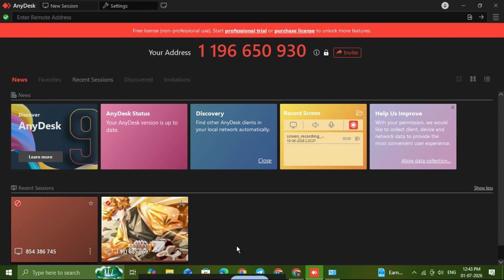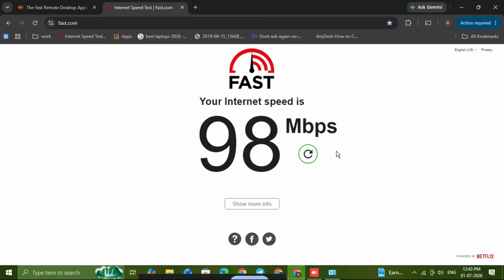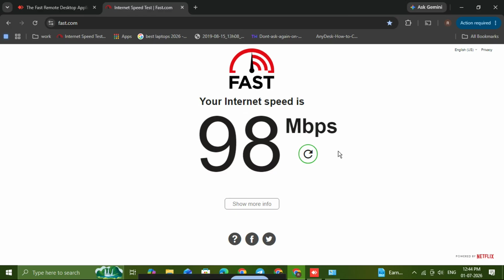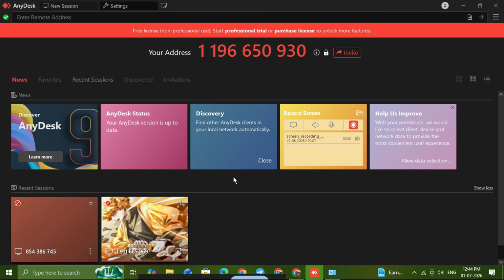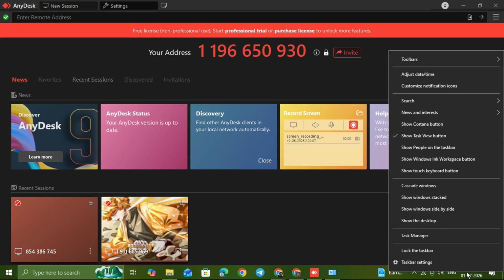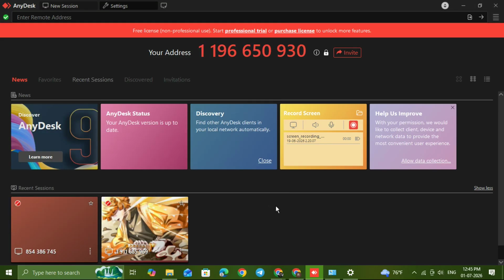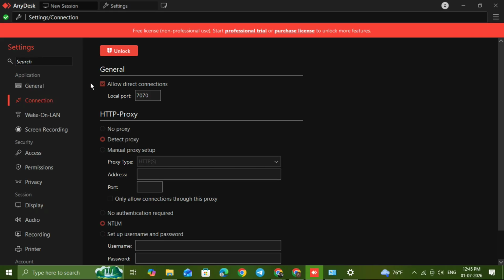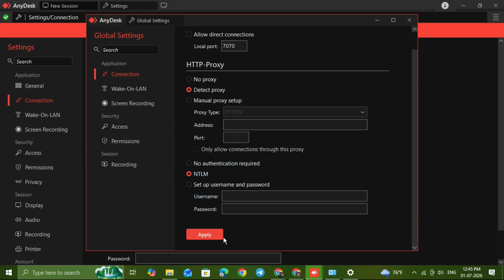How To Fix AnyDesk Error Client Offline (Easy Guide)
Learn how to fix the AnyDesk client offline error with simple step-by-step solutions. This guide covers network checks, updating AnyDesk, syncing your system clock, and disabling direct connections to help restore your remote connection.

🕚Timestamps:
0:00 Intro
0:28 Check Network
1:06 Update The Application
1:38 Check System Clock
2:27 Disable Direct Connections

✍️What You'll Learn In This Video:
• How To Check Your Network Connection For AnyDesk Offline Errors
• How To Fix Incorrect Date And Time Settings
• How To Disable Direct Connections In AnyDesk Settings
• How To Force AnyDesk To Use Relay Servers
• How To Troubleshoot The Client Offline Message Fast

💡Pro Tips:
• Always test the remote computer’s internet before changing settings
• Keep both devices on the latest AnyDesk version
• Sync time automatically on both computers for secure handshakes
• If you’re behind a strict firewall, relay mode can help
• Restart AnyDesk after each change before testing again